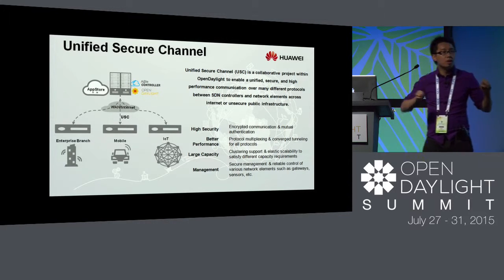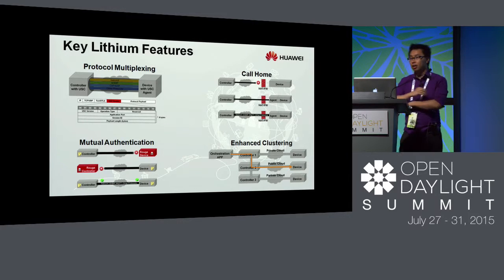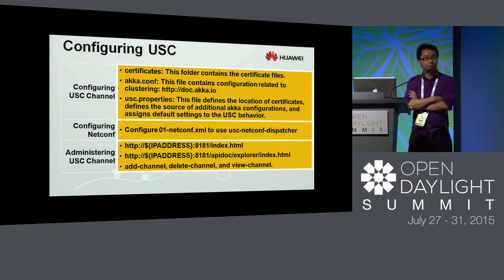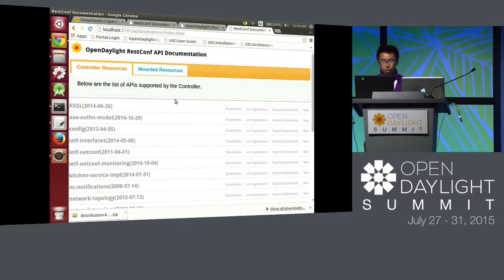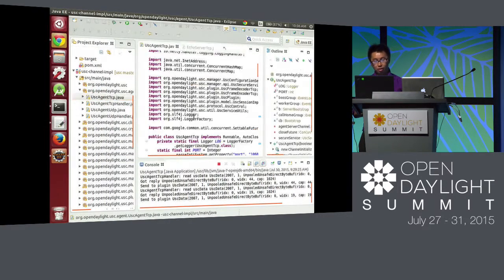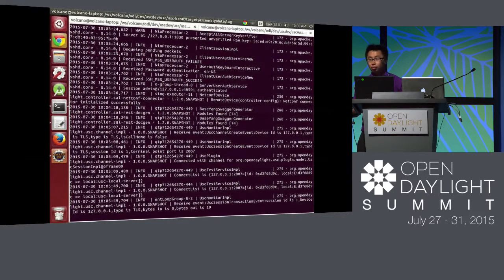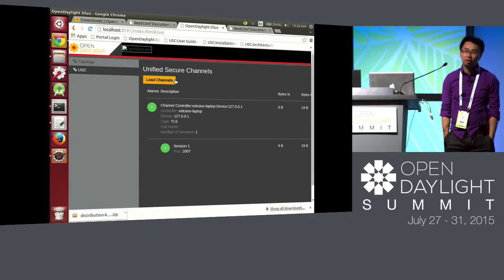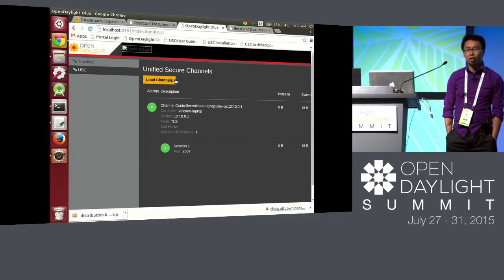USC & Southbound Plugins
An Ho and Helen Chen